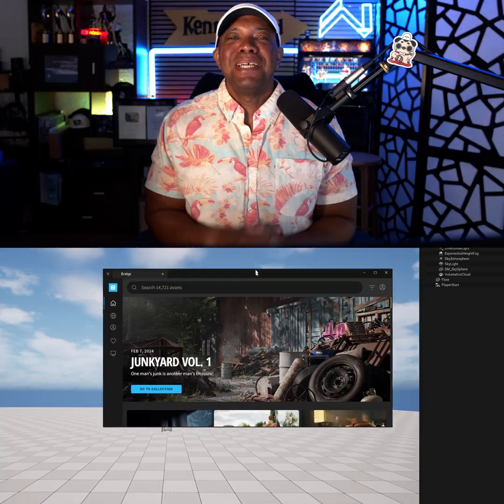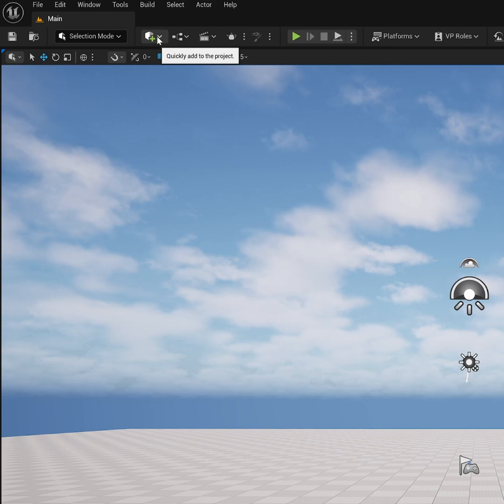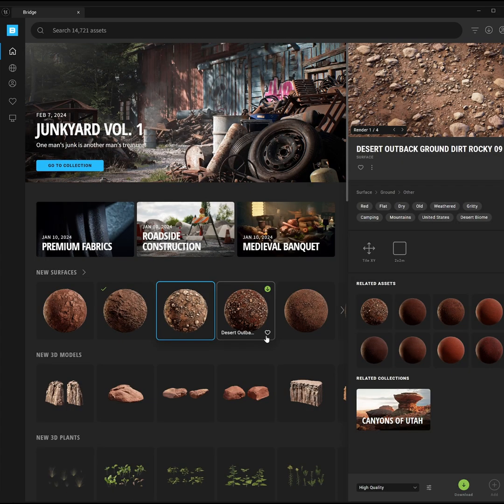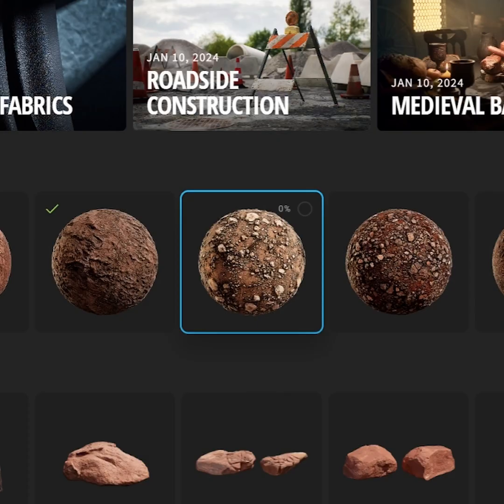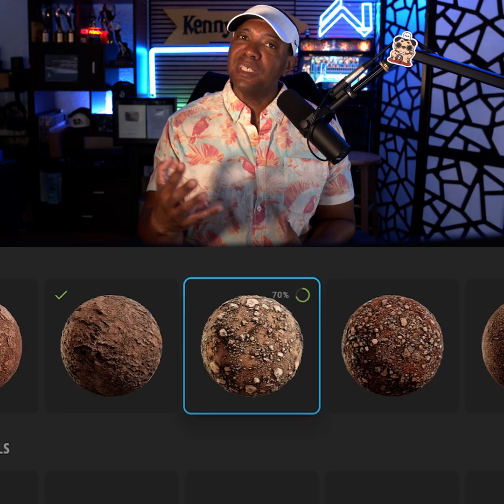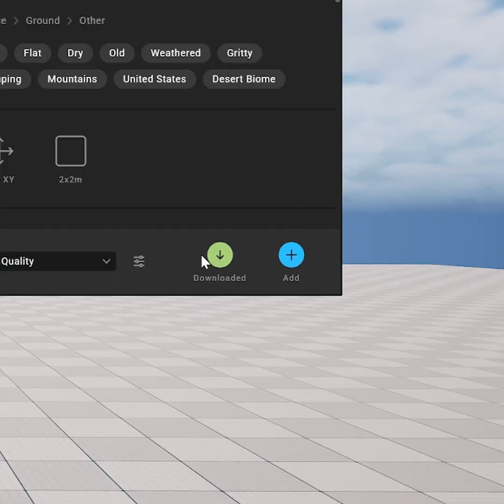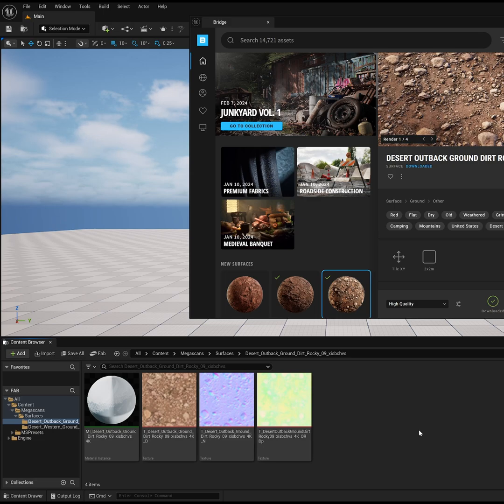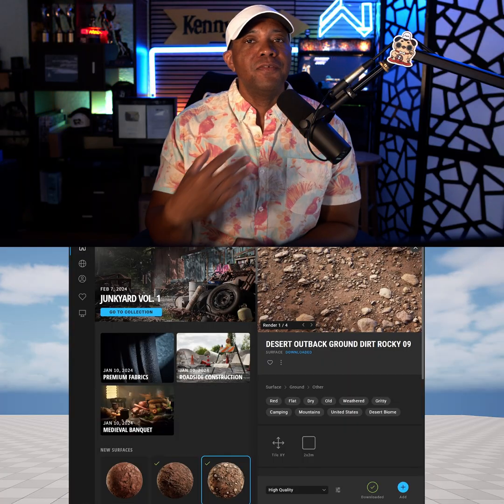Quixel Bridge is BACK and Better than EVER in Unreal Engine 5.6!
Quixel Bridge is now fully functional in Unreal Engine 5.6, making asset integration smoother and faster than ever. Whether you're working with high-quality Megascans or streamlining your creative process, this update unlocks new possibilities for artists and developers. In this video, I’ll break down the latest improvements, show how you can take full advantage of Quixel Bridge, and demonstrate why UE 5.6 is a powerhouse for world-building. Watch now and level up your Unreal Engine workflow!